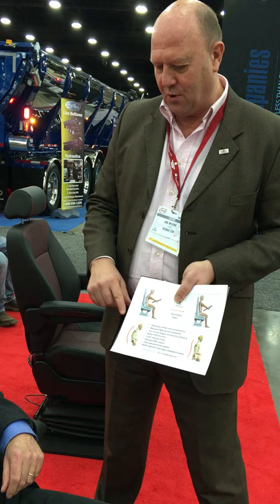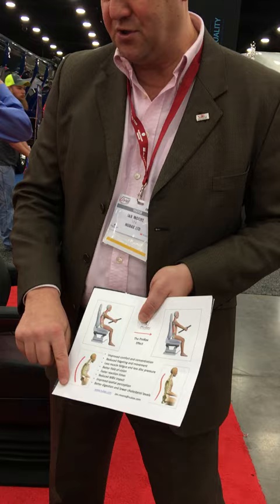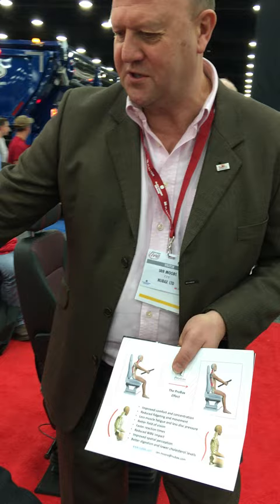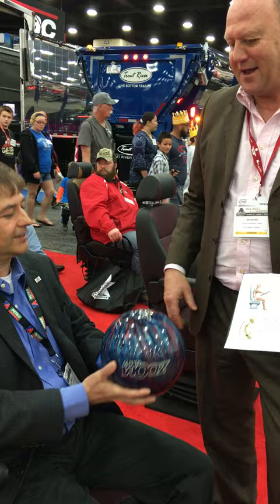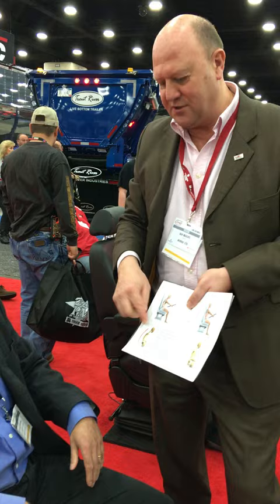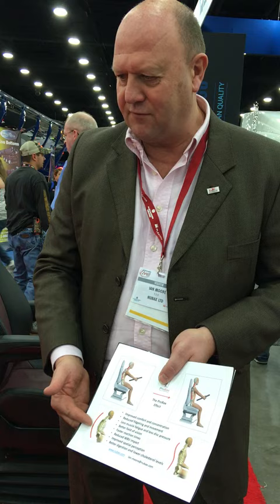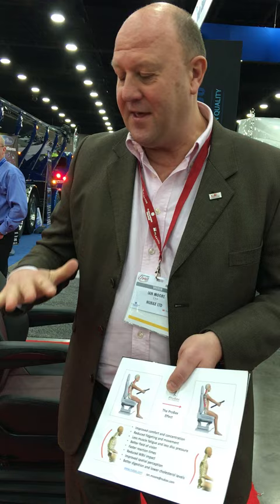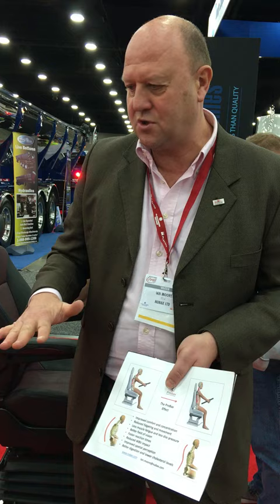The Benefits of Probax - Part One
NuBax CEO, Ian Moore, explaining the benefits of ProBax in the Knoedler Manufacturing Air Chief Seat at the 2016 MATS show in Louisville, KY.